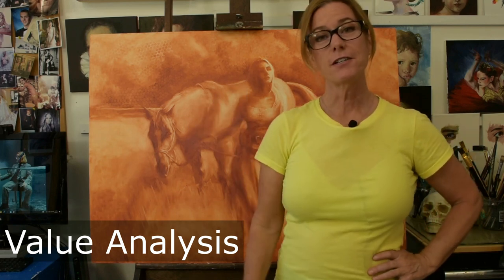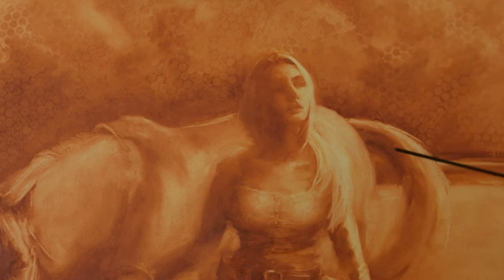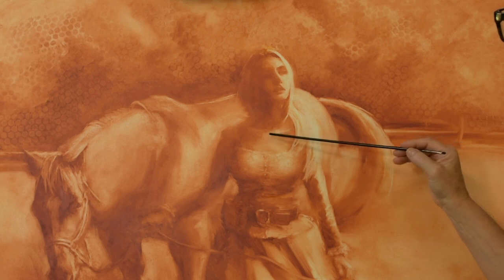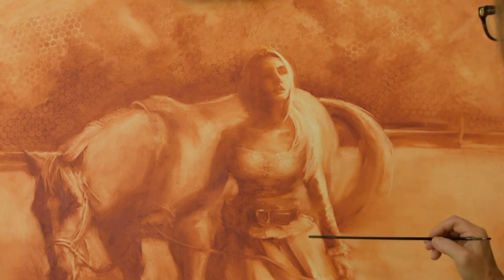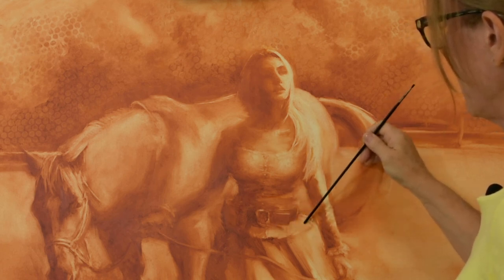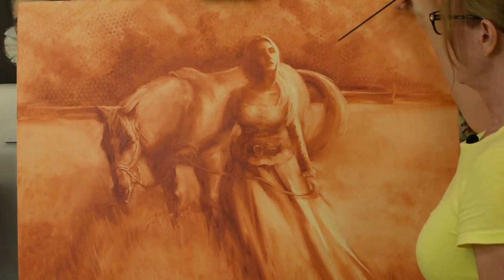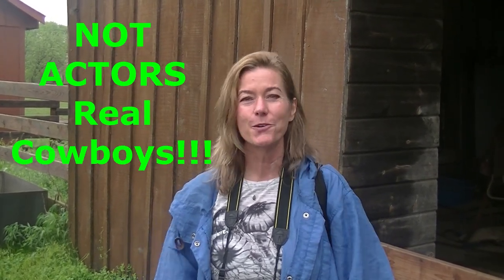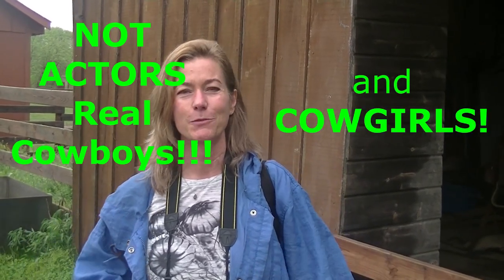OIL PAINTING || Are My Values Correct? How Do You Know? Why Does It Matter?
Come with me as I double check that the values in this underpainting are correct. I will explain my thought process as we move through the painting. Making note of any areas that may need corrections. I will discuss the direction of light and how it hits the figures in the composition.  Also let's talk about why values are important to a composition.

Stick around till the end to see where I just traveled to for an awesome photo shoot that is going to fuel my next big series of paintings. I am excited to share the news with you!

Learn To Paint With Me brush stroke by brush stroke!

Supply List:
Table Top Easel: Rectangular

12 X 12 Inch Stretched Canvas Value Pack of 7

Brushes
1/4 inch Grainer(Comber) Paint Brush by Princeton
3/4 inch Grainer (Comber) Paint Brush by Princeton

12"x12" Canvas , pack of 8

E mail: shelly @sjcsportcouture.com